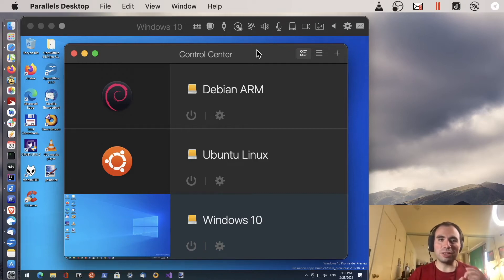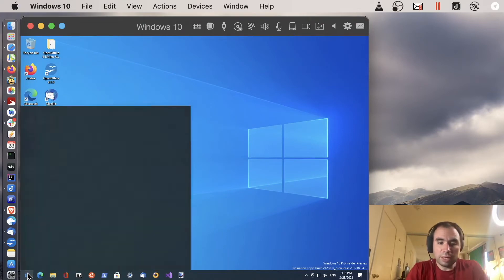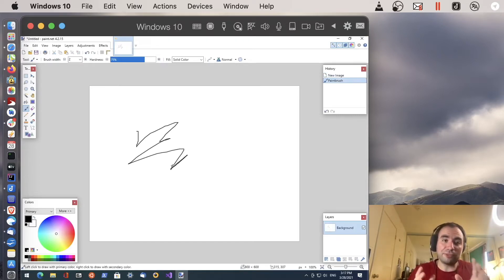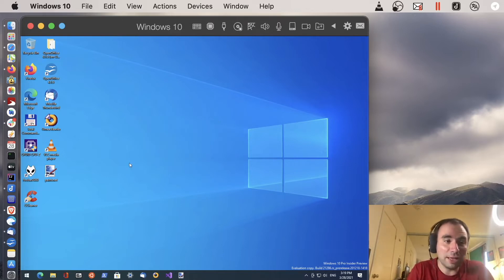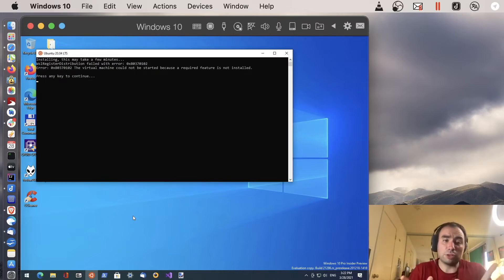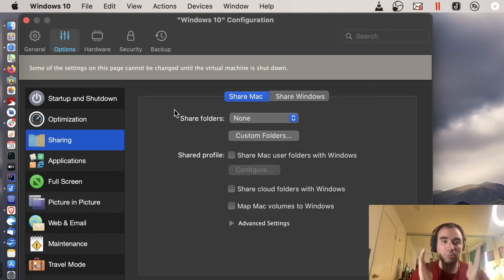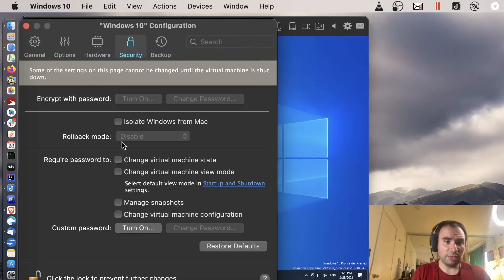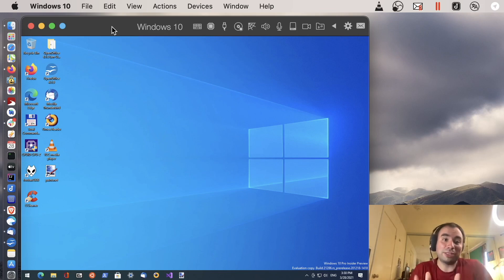Apple Silicon M1: Windows 10 ARM. Review and Running popular Apps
Today we are running Windows 10 ARM on Apple Silicon M1 MacBook Air computer.

Timeline:
00:00 About Windows 10 ARM
01:24 Diagnostic Info Setting
02:02 Getting Windows 10 ARM
02:26 Running Apps in VM
06:45 Parallels Settings
09:00 Conclusion

Specs:
Macbook Air M1 chip, 8 Gb of RAM
Parallels Virtual Machine